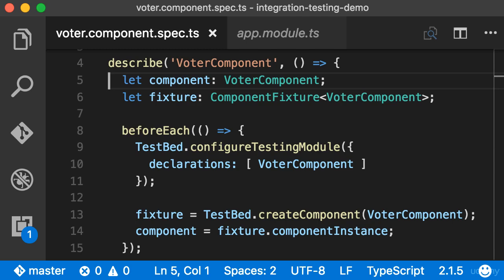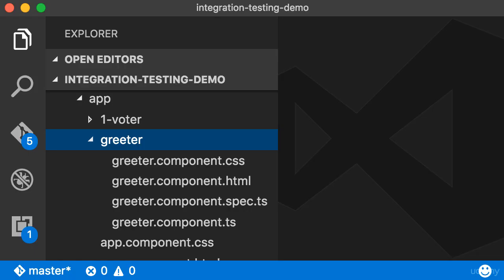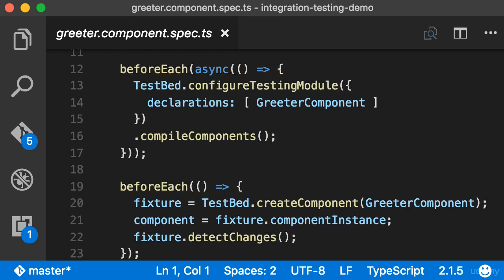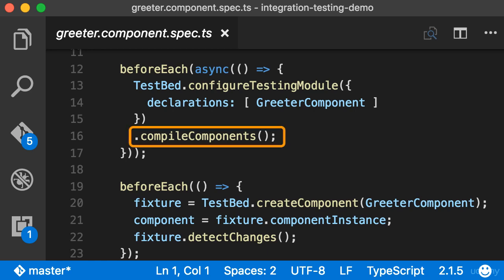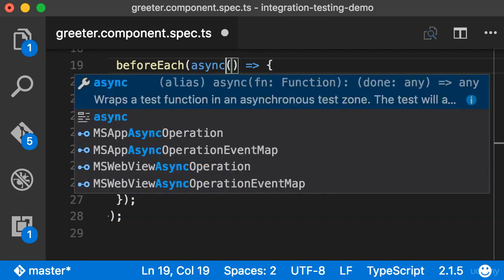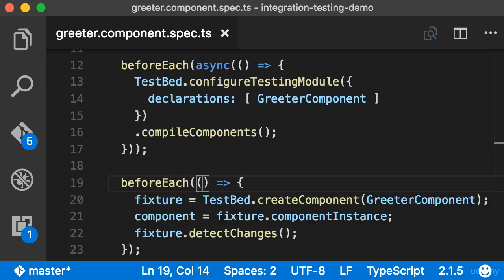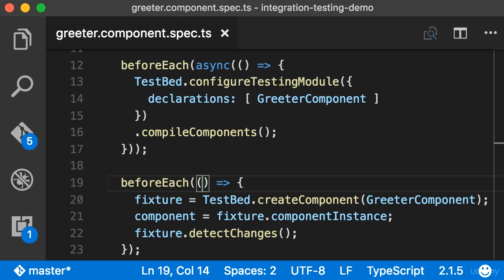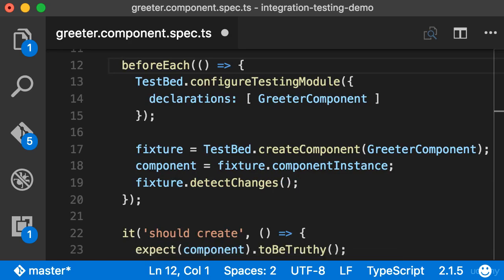Angular | BEAwA #120 - Generating the Setup Code [By Mosh Hamedani]